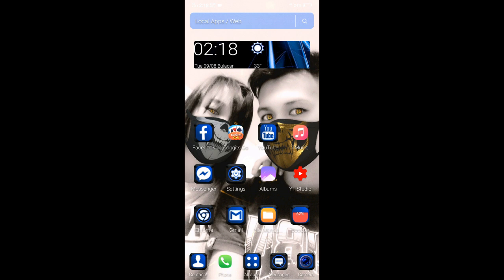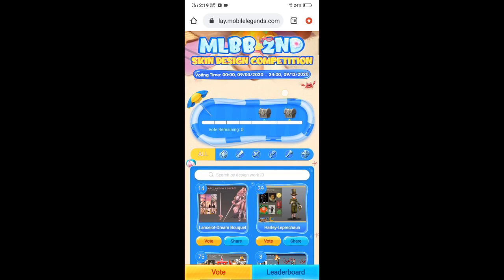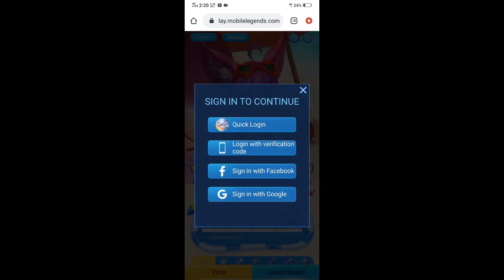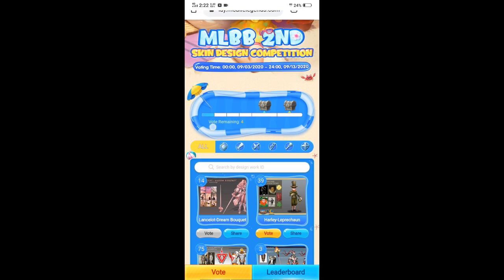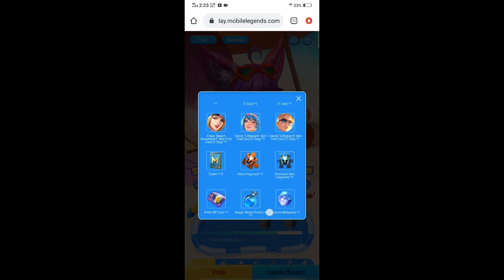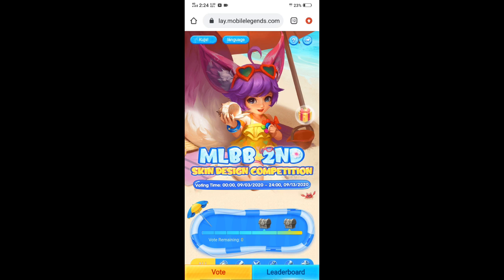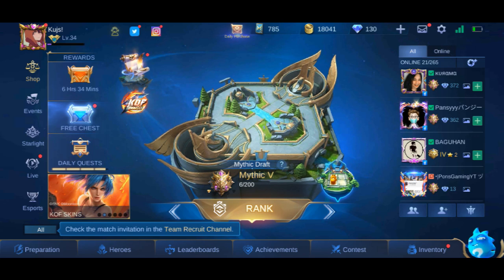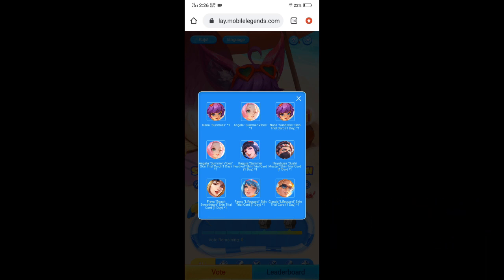FREE SKIN | MOBILE LEGENDS NEW EVENT FREE PERMANENT SKIN | MLBB